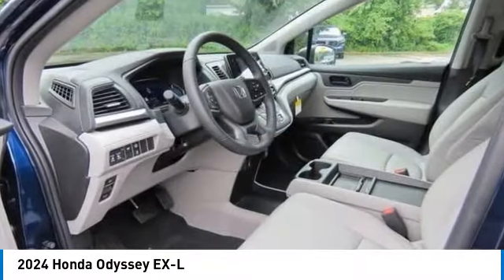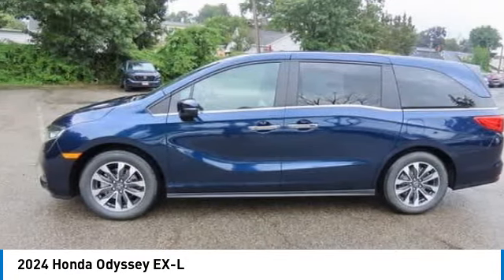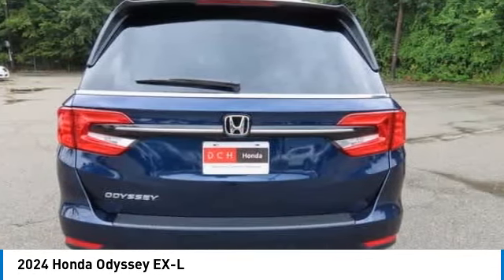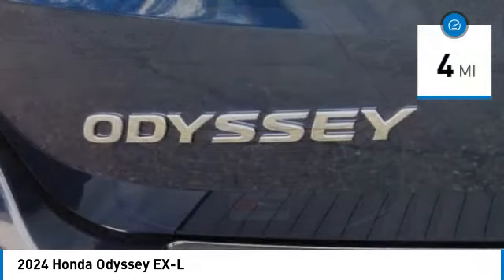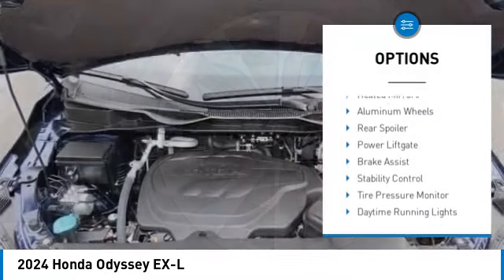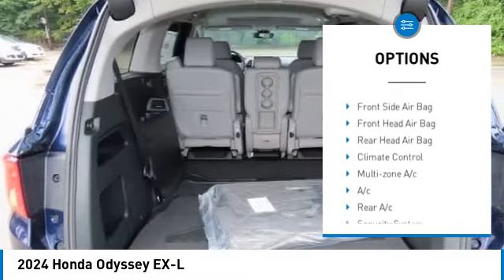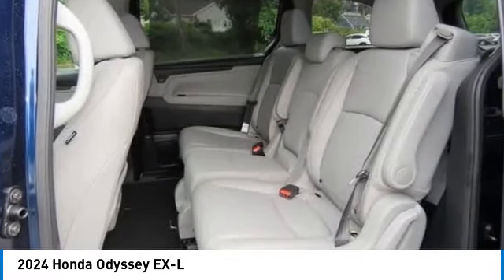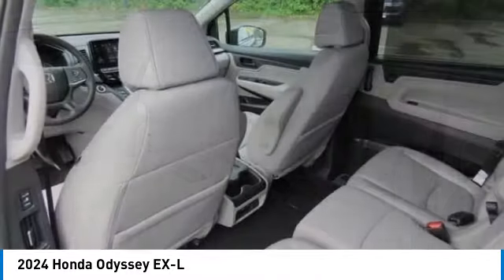2024 Honda Odyssey Nanuet NY RB067440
2024 Honda Odyssey EX-L

Obsidian Blue Pearl 2024 Honda Odyssey EX-L FWD 10-Speed Automatic 3.5L V6 SOHC i-VTEC 24VbrbrRecent Arrival! 19/28 City/Highway MPG